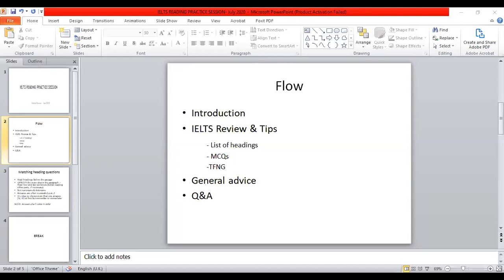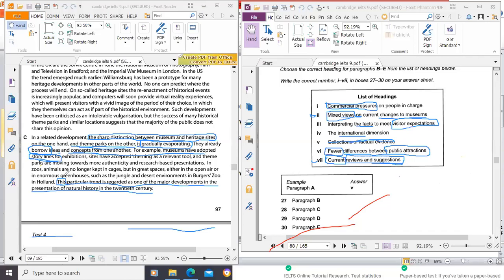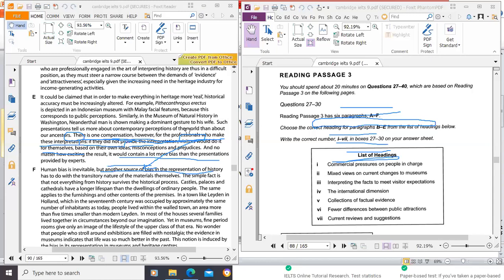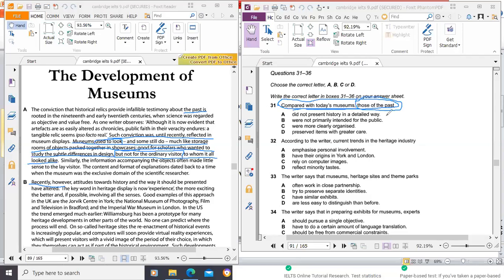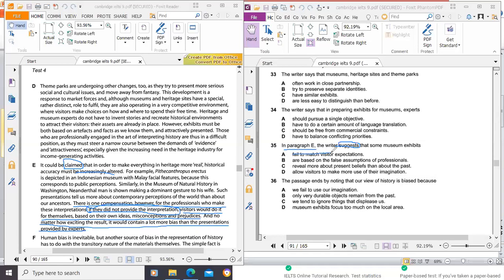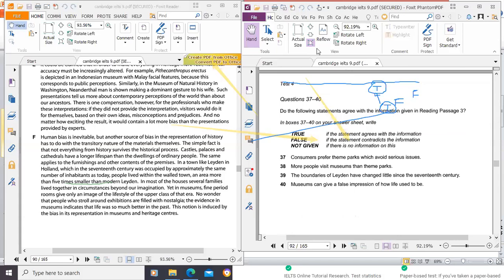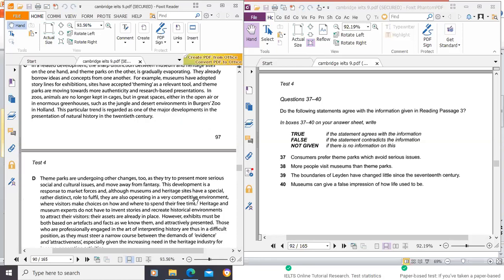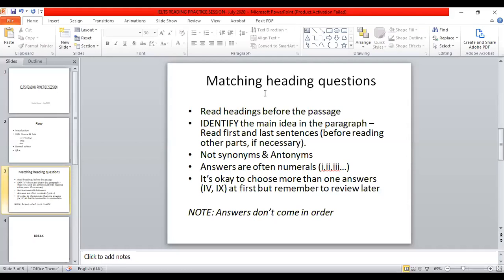IELTS Reading practice July 10th 2020 MCQs, Headings & TFNG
This is another IELTS reading practice aimed at equipping candidates with top tips for achieving Band 8 and above.
I couldn't find time to edit the video as getting it across to you in a timely manner means so much to me.

Enjoy & remember that we can conquer IELTS